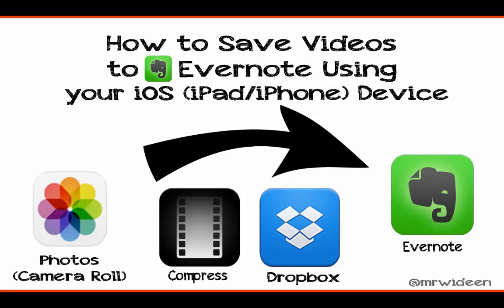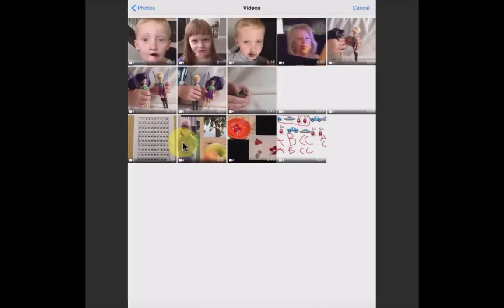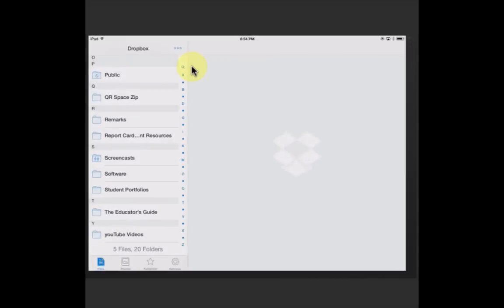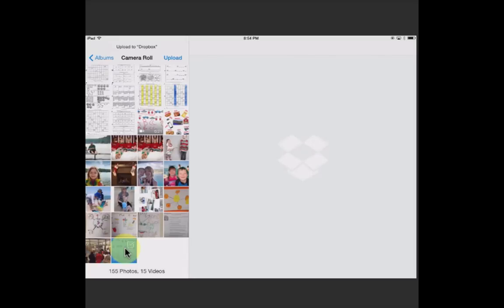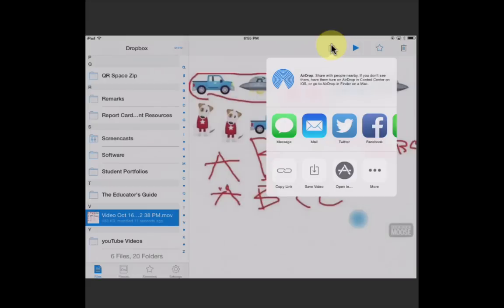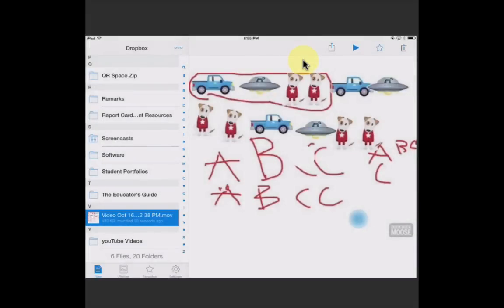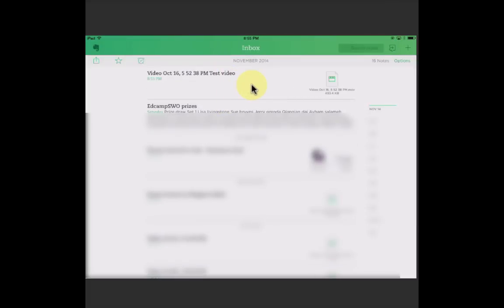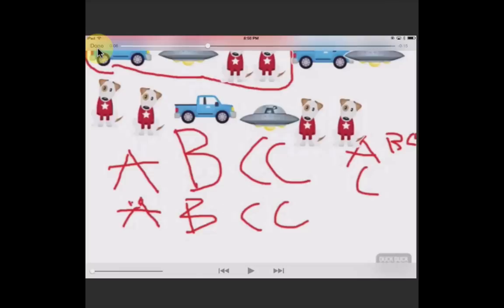How to Save Videos to Evernote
This screencast demonstrates how to save videos to Evernote.
Apps needed to save videos to Evernote are Camera Roll/Photos, Video Compressor and Dropbox.